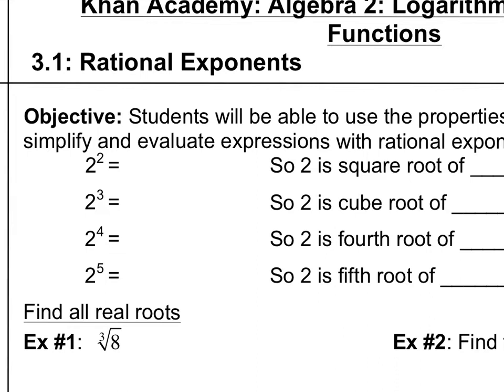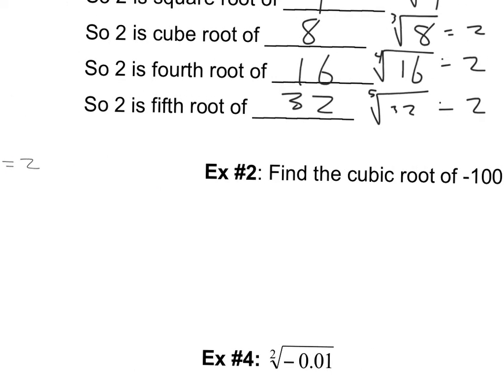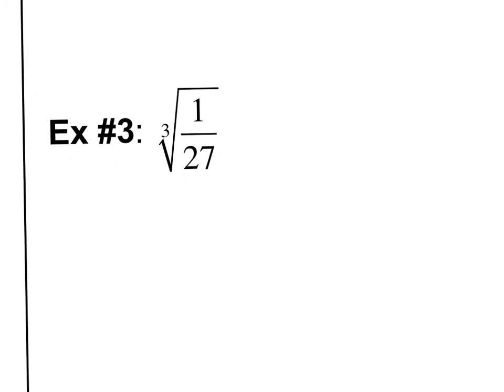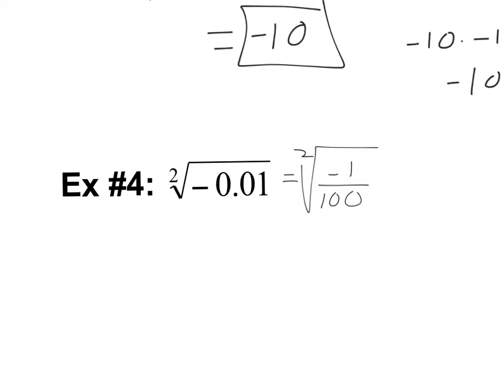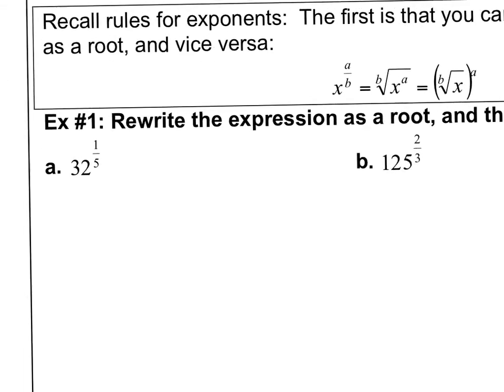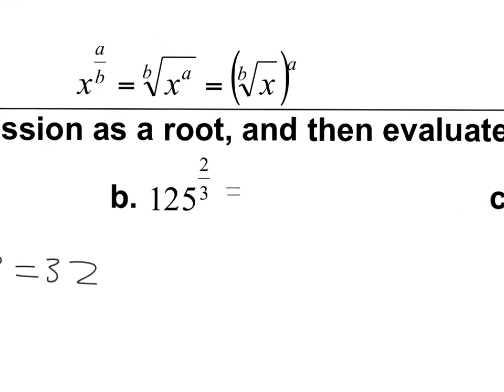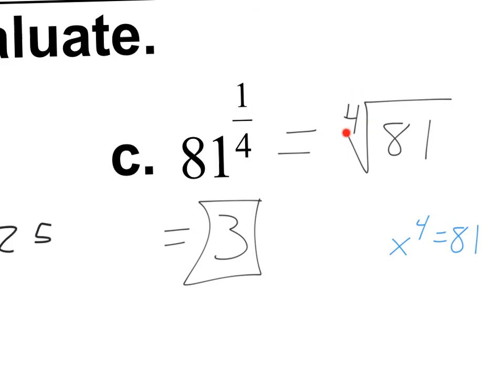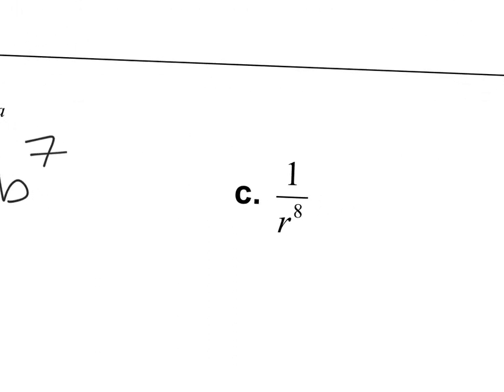IM2 5.1 Rational Exponents